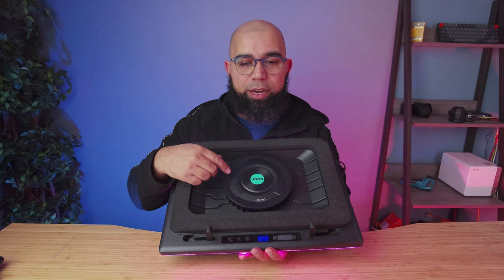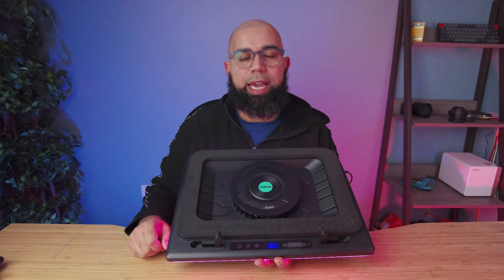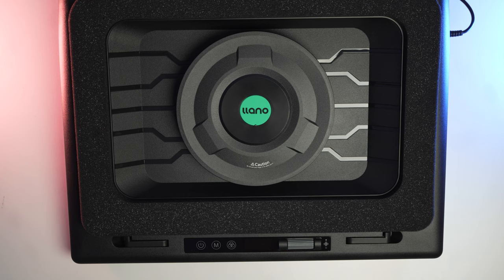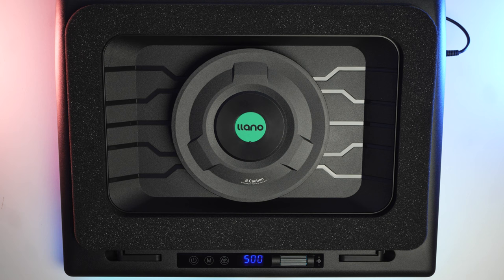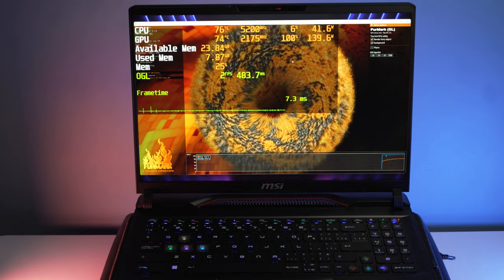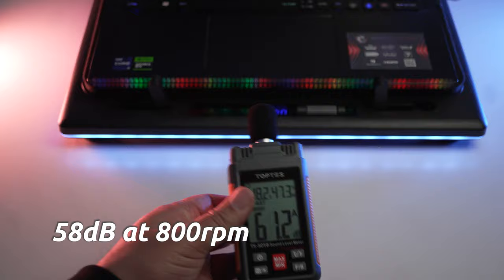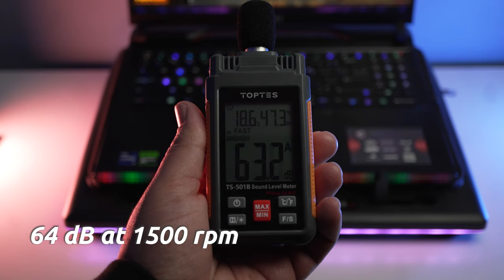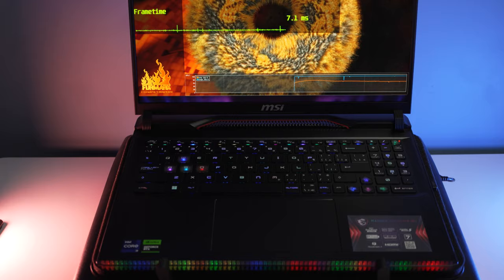llano laptop cooler review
The llano laptop cooler provides an infinitely adjustable 14cm turbo booster cooler fan with 10 modes RGB ring light and a 3-port USB expansion to cool your laptop, keep the ambience and allow all your gaming peripherals and accessories to be connected with ease. Play it cool and in style.

Please use the links below to purchase. The USA discount will be valid for 1 week.

Canada links:
Llano laptop cooler (RGB version)
Llano laptop cooler (No RGB)

My Studio tools:
- Main Camera: Sony ZV-E10
- Second Camera: Sony FX30 4K120 APS-C cinema camera
- Microphone: Audio-Technica AT875R